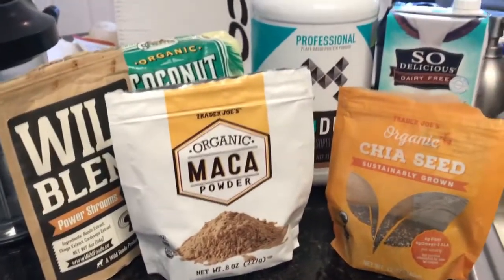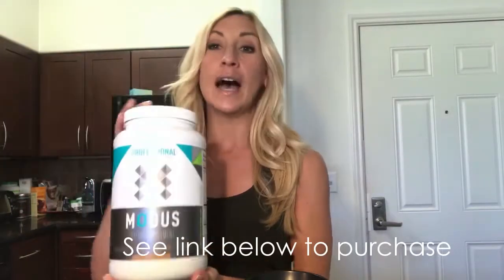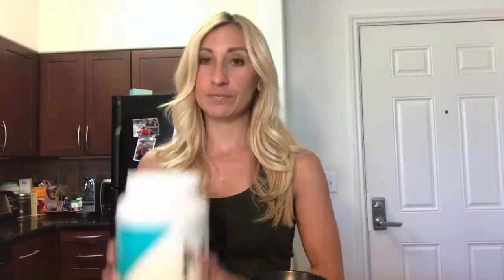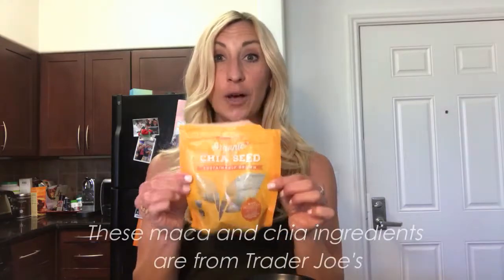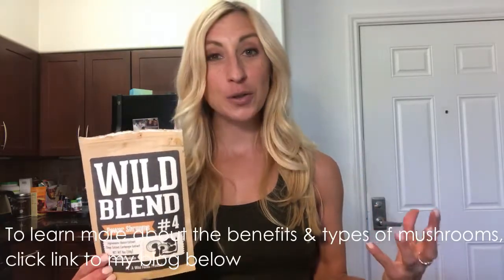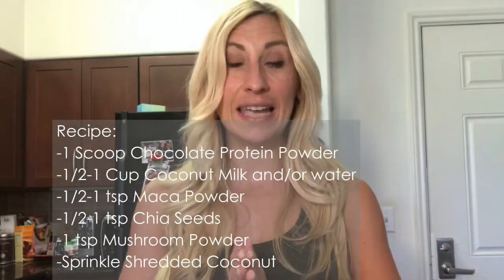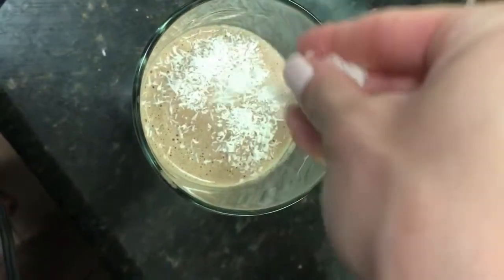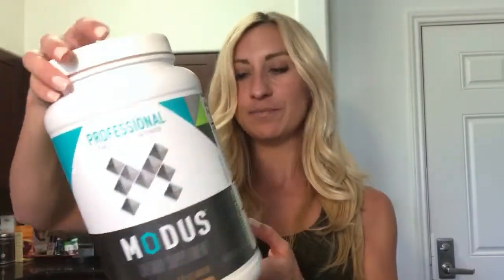Chocolate Coconut Superfood Protein Shake Recipe & Modus Nutrition Review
It's not hard to make this post-workout protein shake tasty with chocolatey protein from Modus Nutrition, some ice and coconut milk for a creamy consistency, mixed with chia and maca for superfood nutrients to boost endurance, strength, and balance hormones. This recipe is great for muscle recovery, weight loss, or muscle gain. Just increase amount of ingredients for a weight-gaining protein shake, or cut out some of the ingredients to reduce calories.

Modus Protein: This recipe uses Chocolate protein from high-quality, athletically-geared and health-focused Modus Nutrition, which you can buy

It also uses chia seeds, maca powder and shredded coconut which you can get from any health store (cheapest at Trader Joe's if you have one near you).

You can get Wild Foods Mushroom blends

To learn more about the benefits of various types of mushrooms, (and a great hot cocoa recipe!) read

This shake is great for breakfast, post-workout recovery, pre-workout strength and nutrition, or pre-bed nutrition to improve protein synthesis. You can also swap out or add ingredients like greens, peanut butter, banana coffee or coconut oil. Or use vanilla to change things up and add fruit or oatmeal for more carbs.